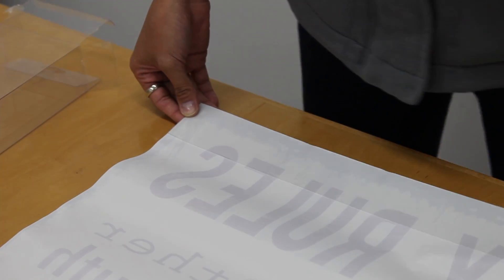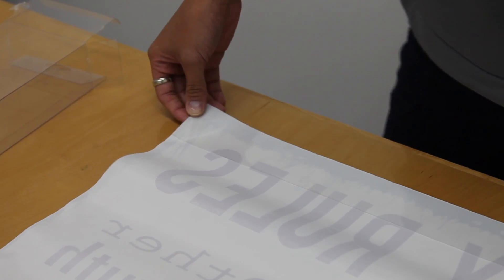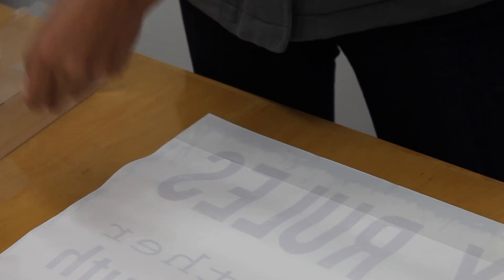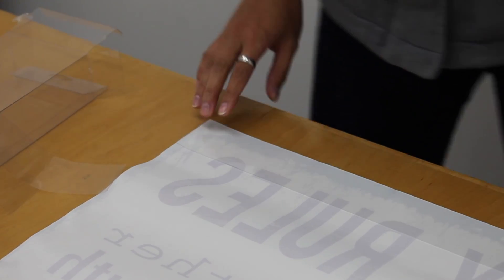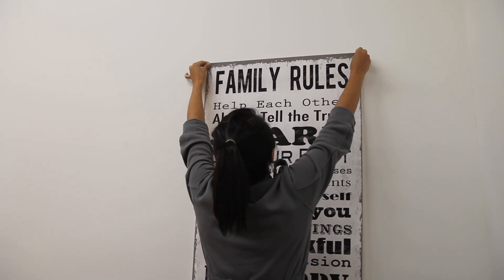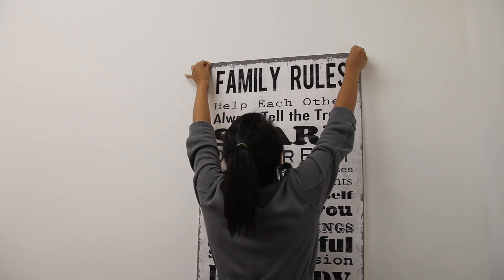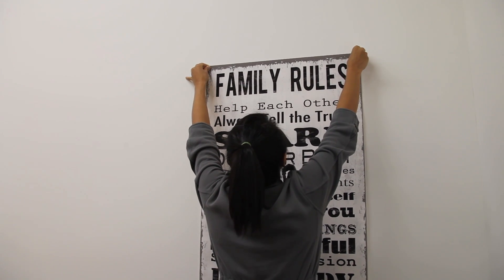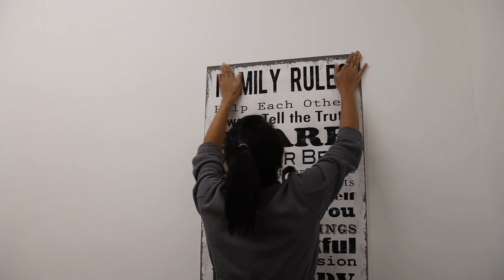Canvas Wall Hanging & Wall Art Decorating Video | Lot 26 Studio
Learn how to decorate with canvas wall art & canvas wall hangings from Lot 26.  Watch this video for ideas on how to style your wall with canvas wall hangings.